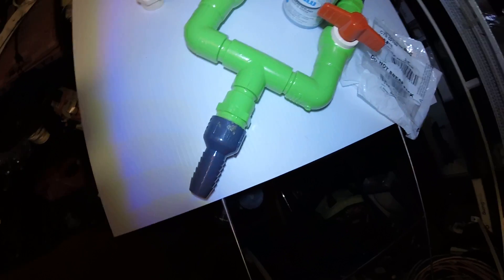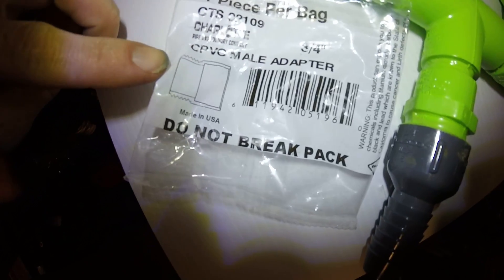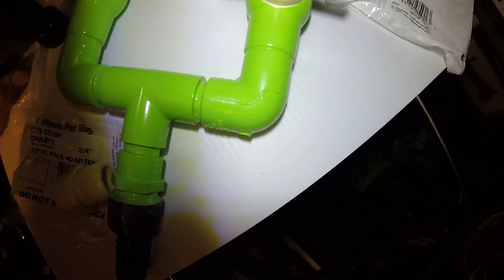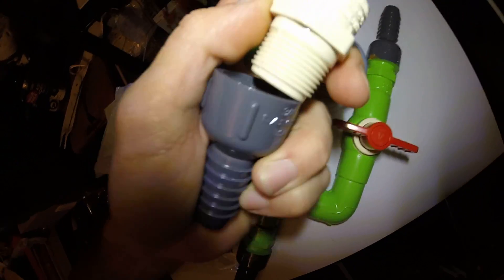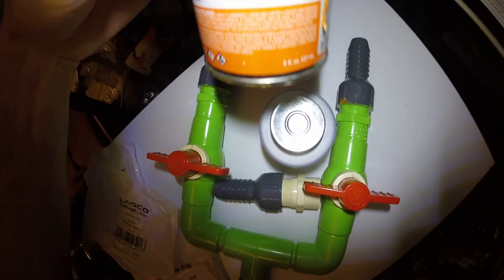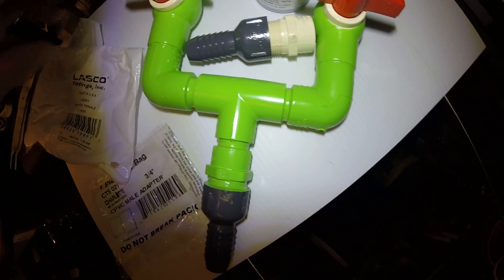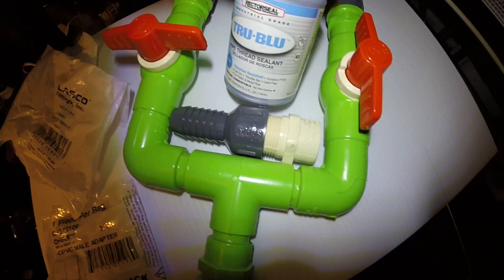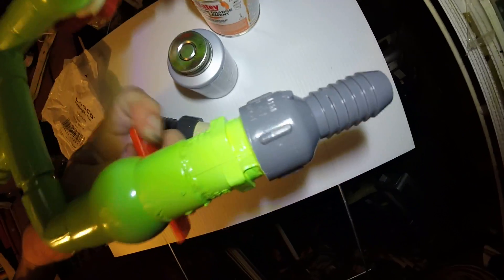Soft Wash Twin Proportioning Valve's DIY Today For Cheap Under $20 Better Quality, Free Flowing GPM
CPVC Is The Best Option To Handle SH (Bleach) A Roof Cleaning Must. Never any batch mixing and easy water rinse out after each job. All 3/4 CPVC piping and CPVC Glue.